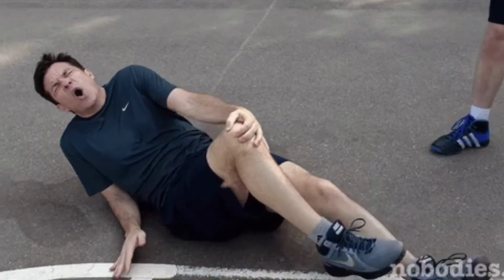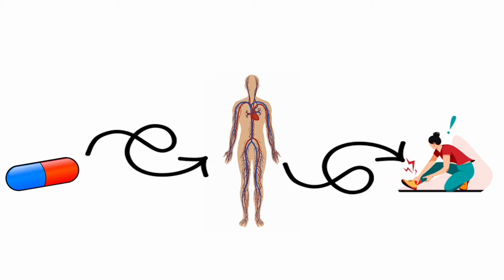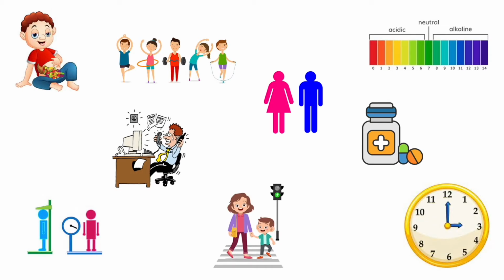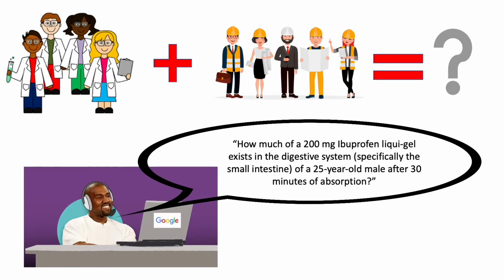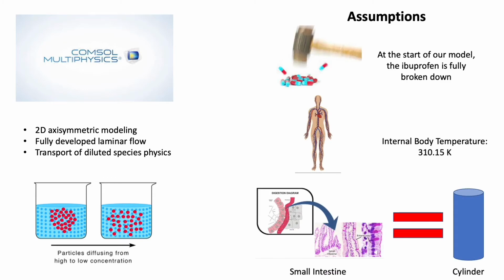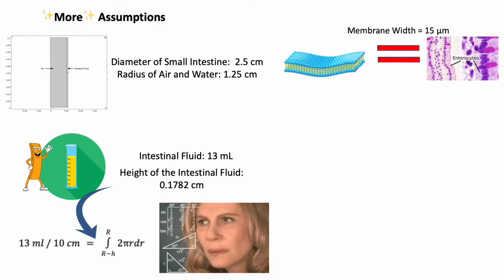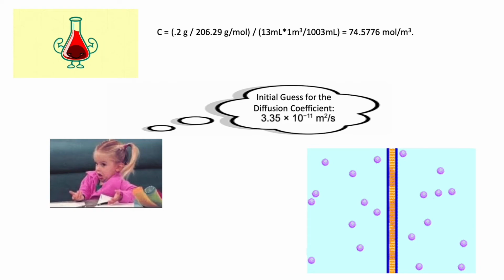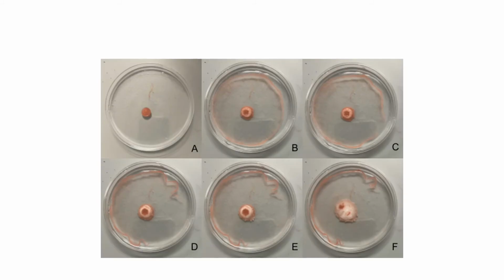Diffusion of Ibuprofen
We modeled the diffusion of ibuprofen in the small intestine through both a COMSOL simulation and a hands-on laboratory experiment. The simulation and experiment were performed to provide a greater understanding of the diffusion process of the drug in the body as well as to collect data to determine the diffusion coefficient of ibuprofen in the small intestine.